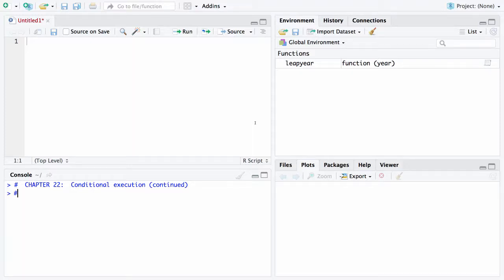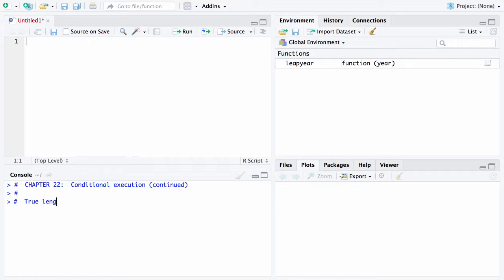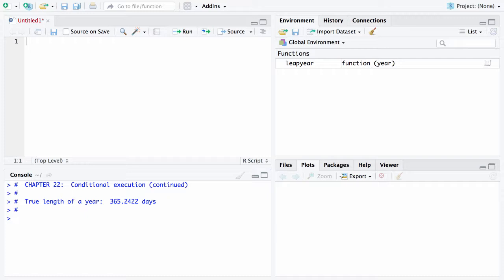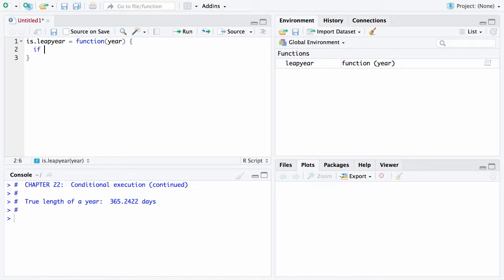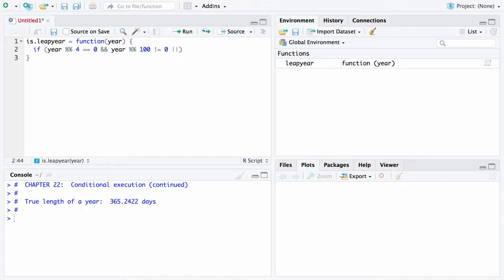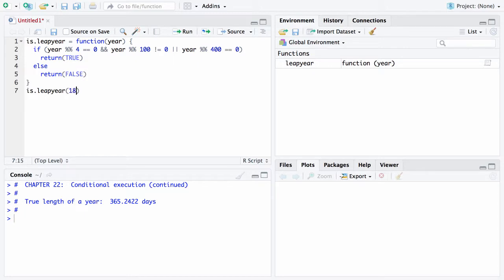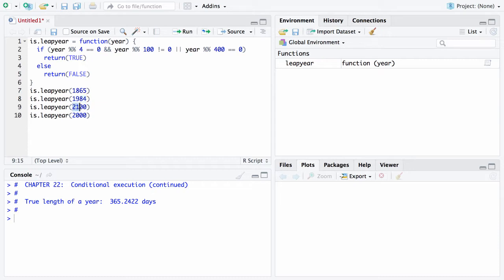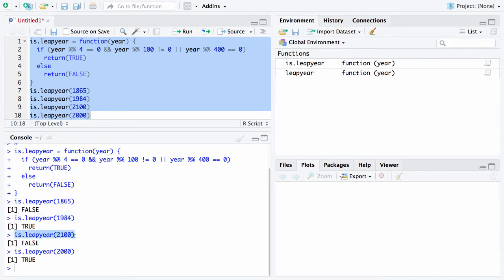Conditional Execution --- Chapter 22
Learning Base R --- Conditional Execution (Part 2)